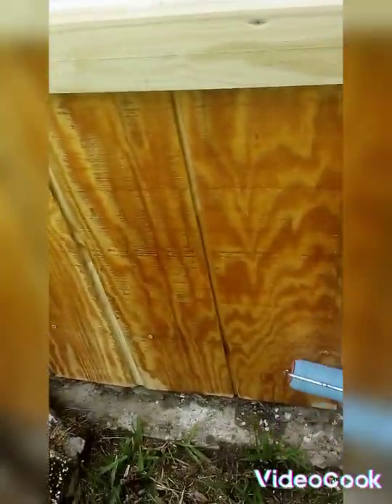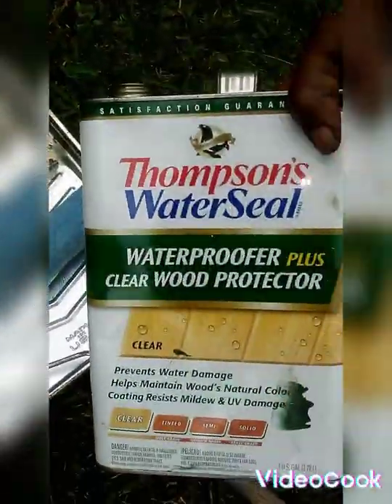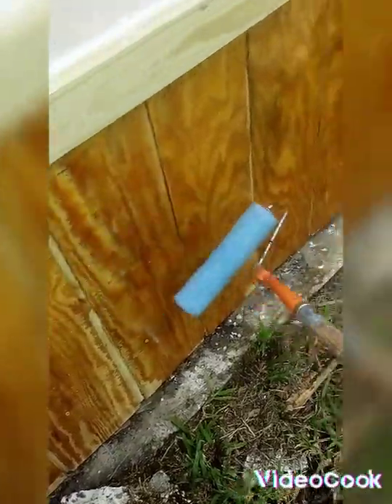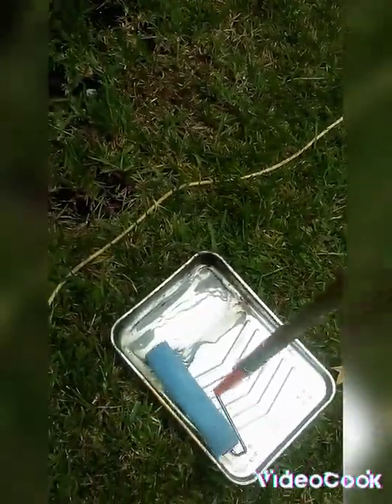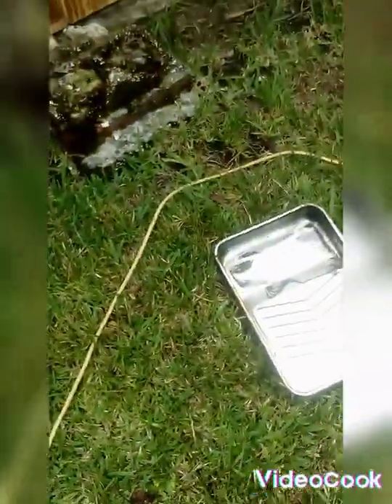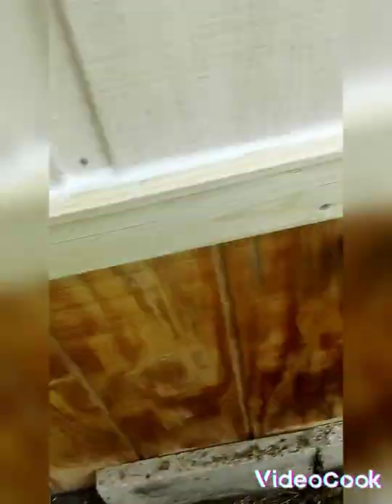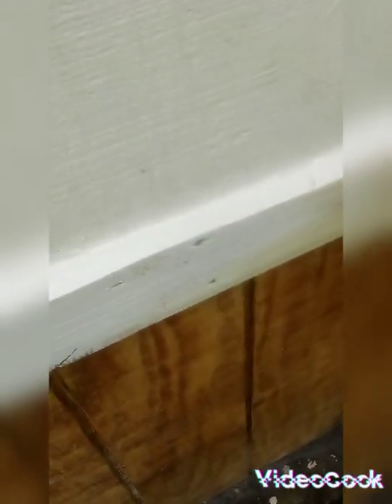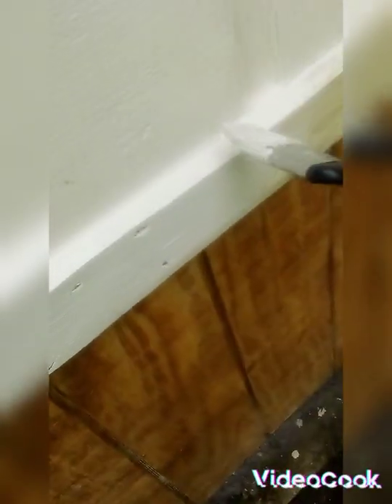Speak Over Your life / Live by Faith/ Showing Painting Skills/ DIY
I'm talking to you about speaking over your life and claim your future!